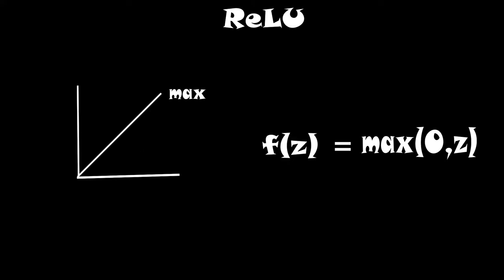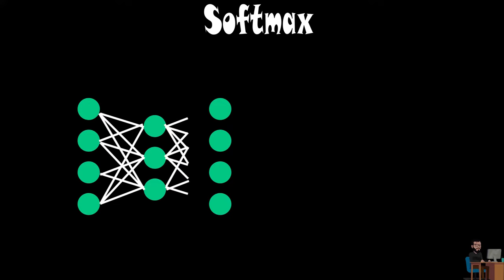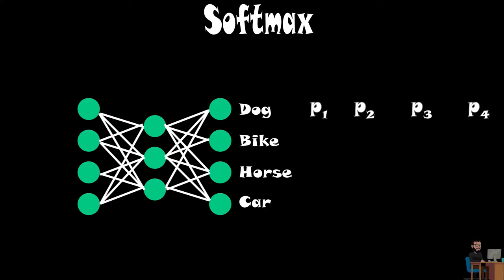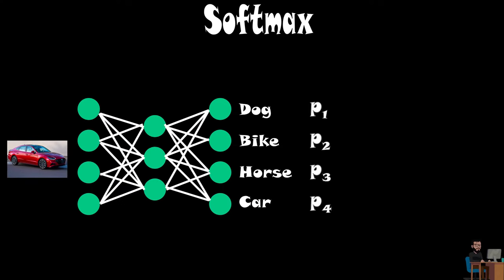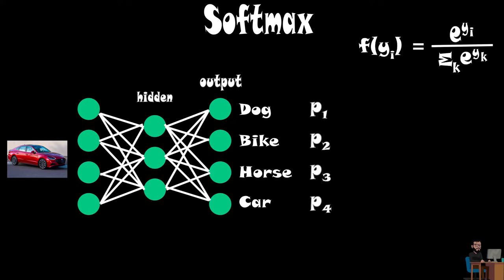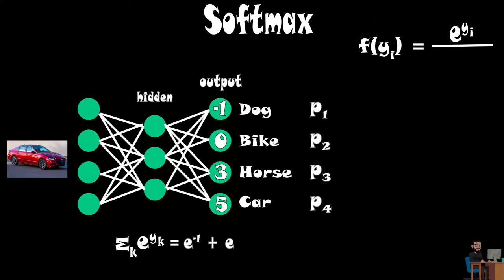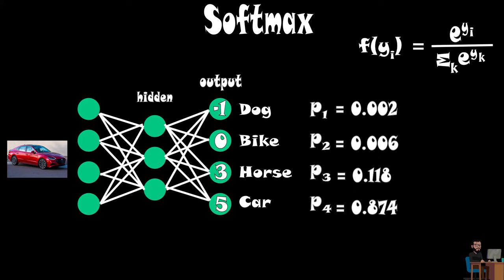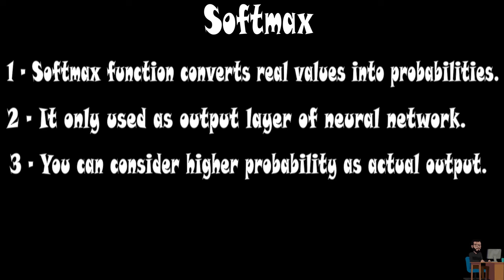Softmax Activation Function || Quick Explained || Developers Hutt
Here is another one in the Quick Explained series.
The softmax function is widely used to make multi-class classifiers. In this video, we'll see why we need this and how it works.

🙌 Share if you liked it.